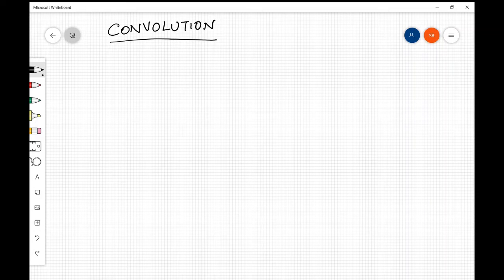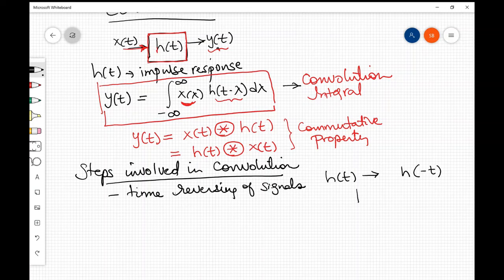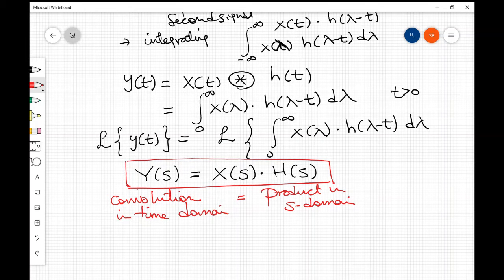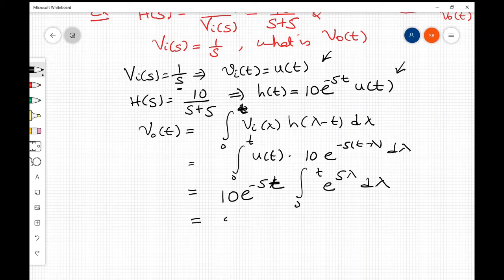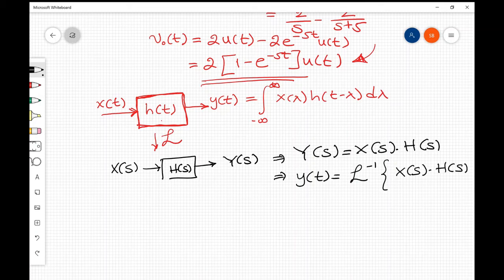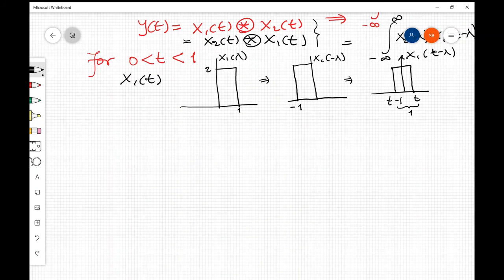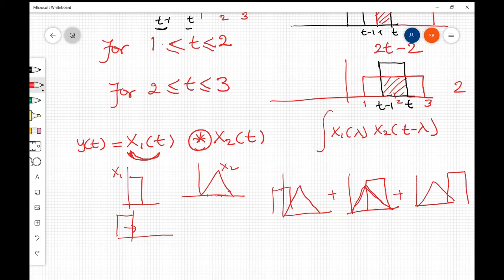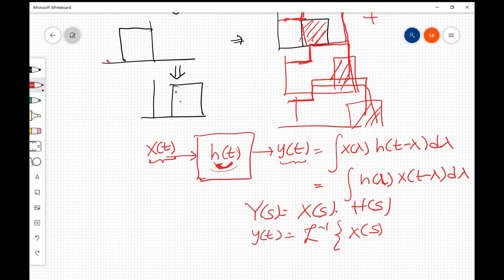Laplace Transform - Lecture 9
This video covers about Convolution Integral.